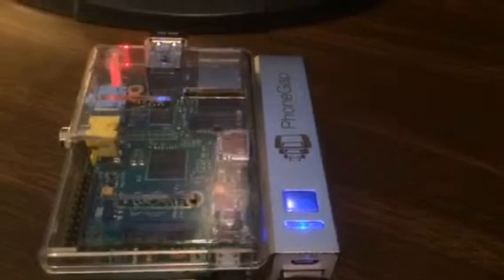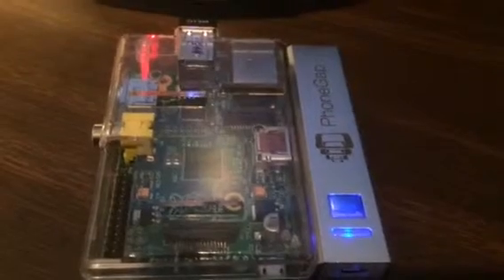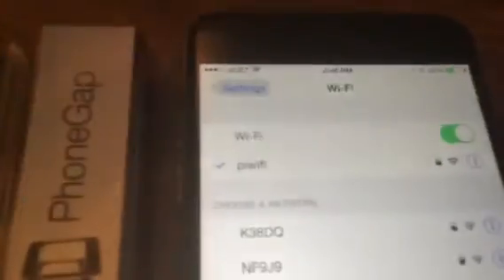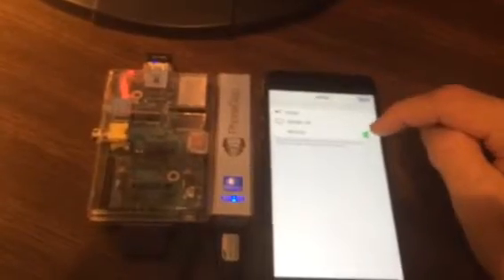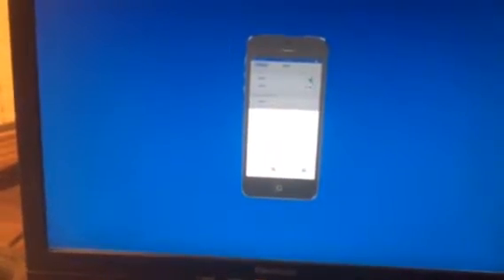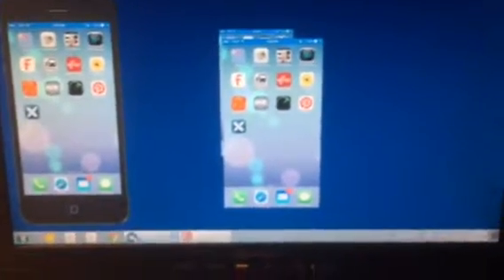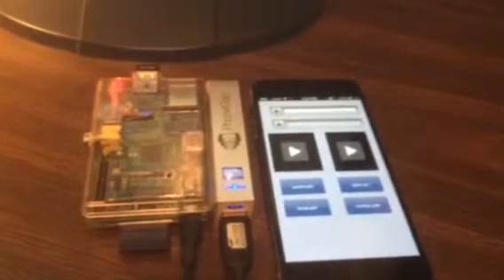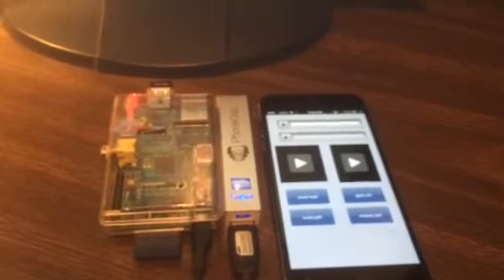Sceencast iPhone Display Using Raspberry Pi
Demonstration using a Raspberry Pi configured as a personal hotspot to enable screencast of an iPhone display to a Windows workstation. Useful for presentations that include screencasting from an iOS device to a Windows machine connected to a conference AV projection system.

Screencasting from the iPhone is accomplished by enabling Airplay on the device to connect and mirror the display to the Reflector software application running on the Windows machine.

The Raspberry Pi in the video is powered by a mobile emergency powerblock given to me by the Adobe PhoneGap team at a recent conference.